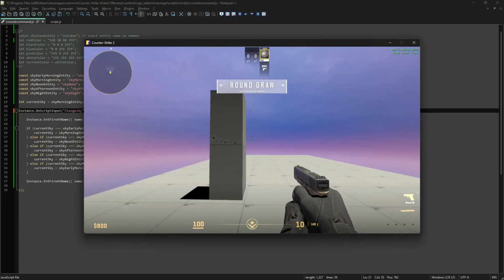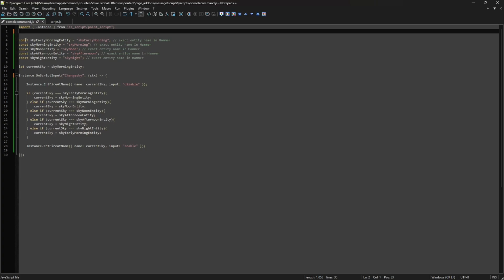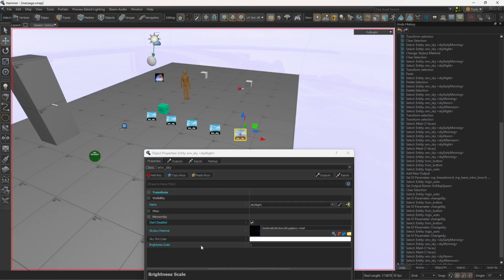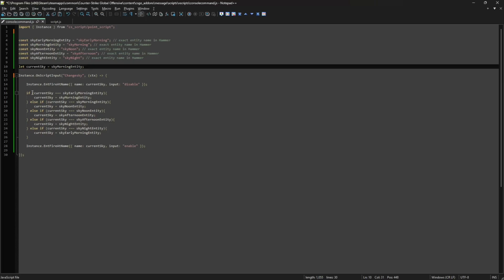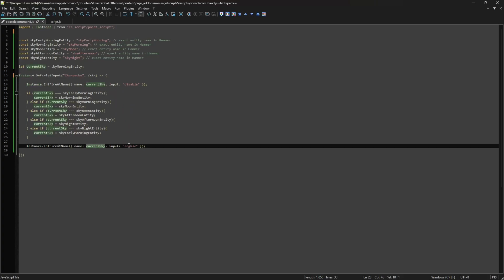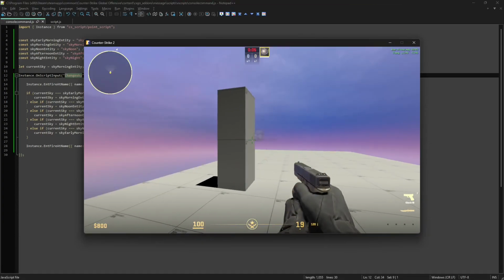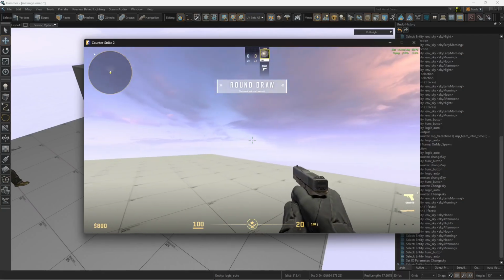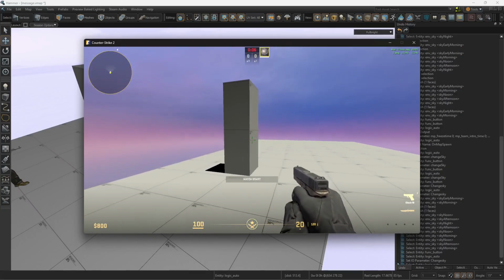Change the Sky Every Round with VScripts [Part 4]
Today let's change the sky every round using VScripts in Hammer.
Script API:
Good luck!!